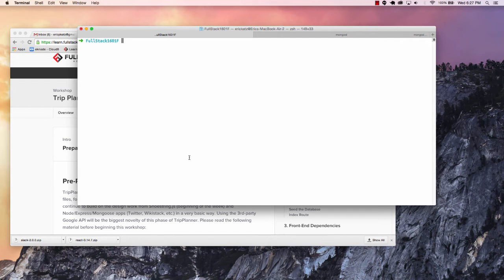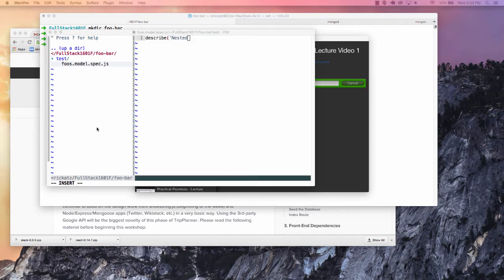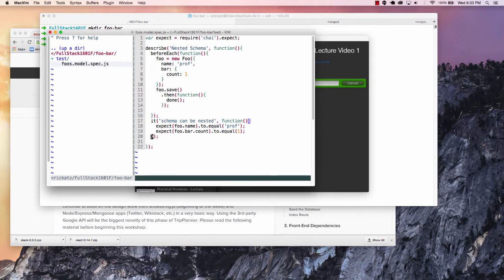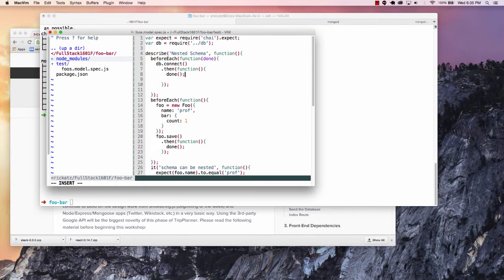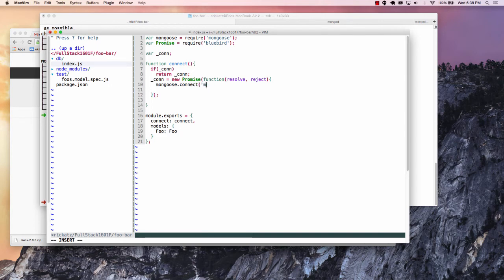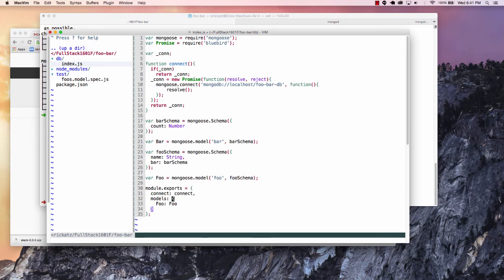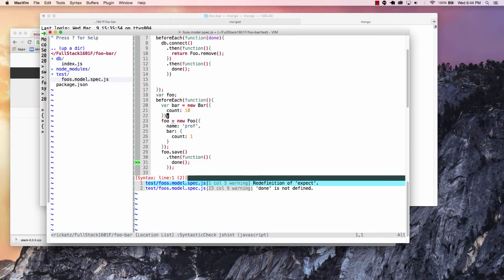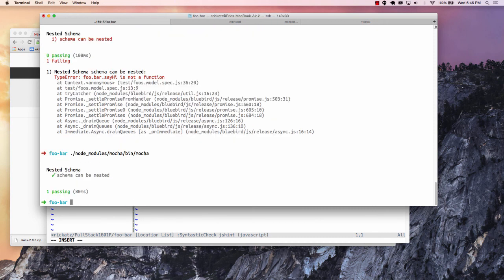Trip Planner Lecture Part 2